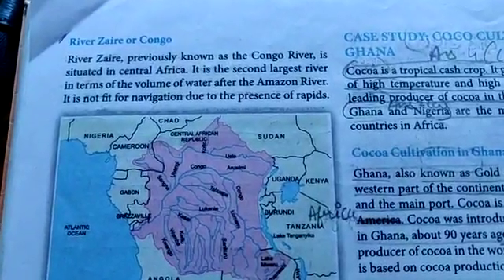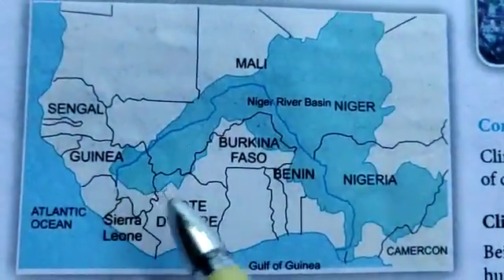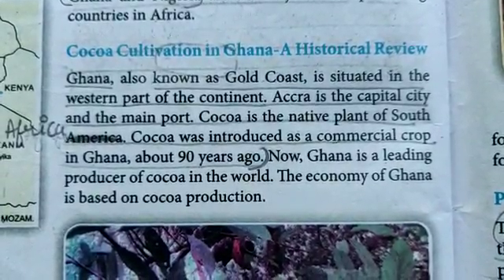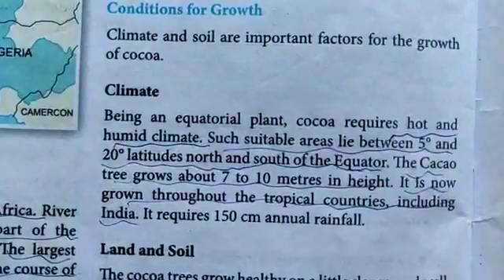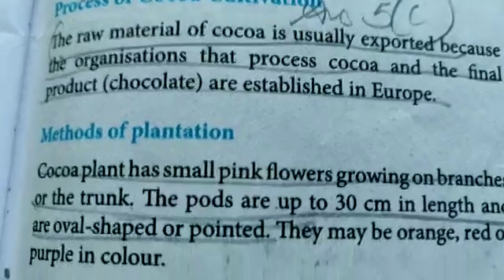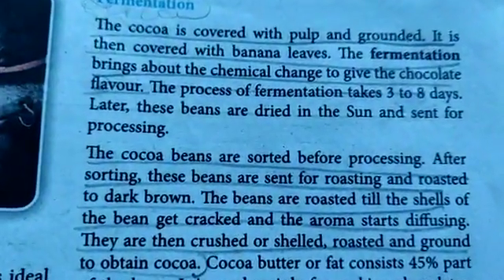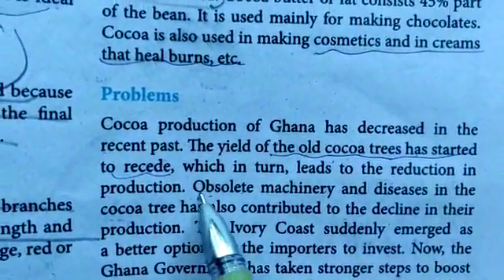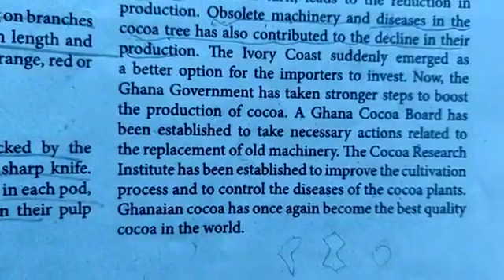Class 7 Geography